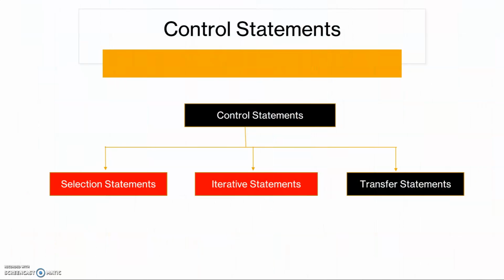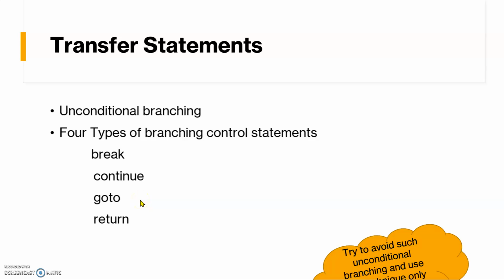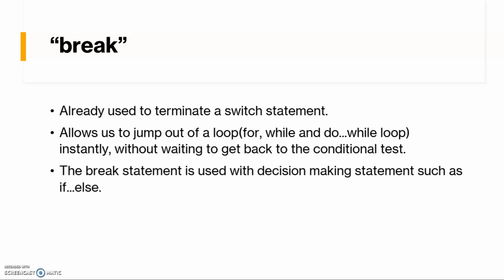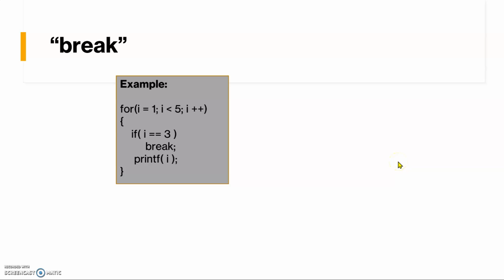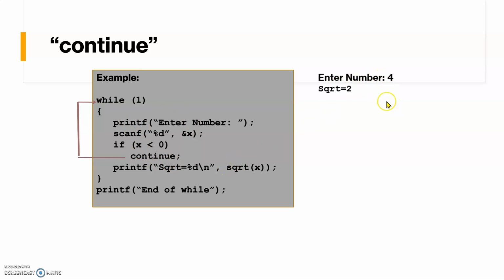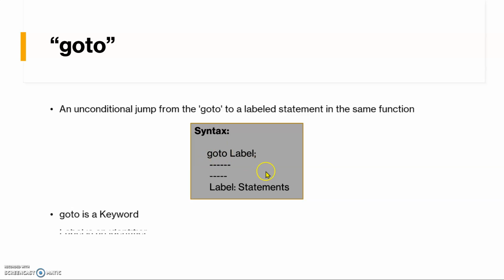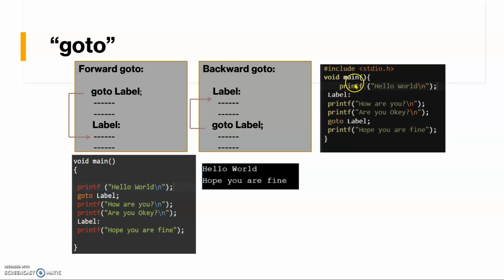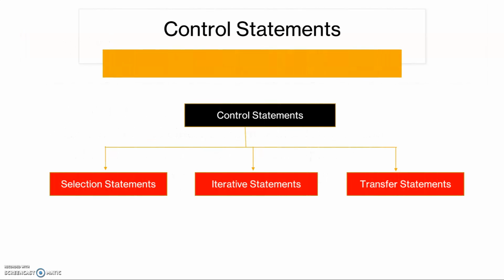C Programming: Lecture #19: Control Statements : Transfer Statements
Hello Everyone,
 In this lecture #19 U can learn about the following Transfer Statements with syntax and example
1. break
2. continue
3. goto
Learn the following courses:
Good Luck!!!